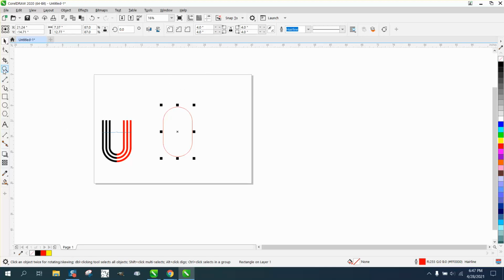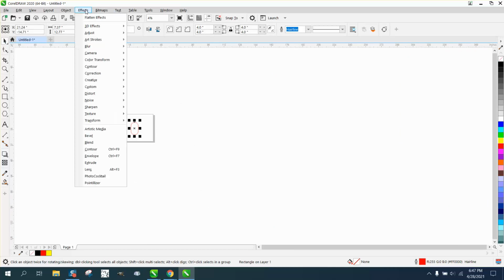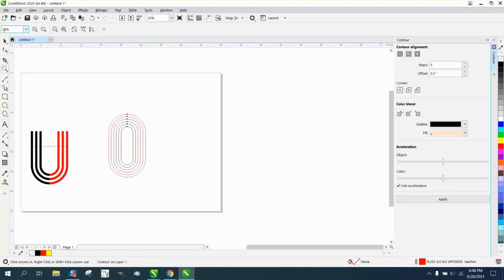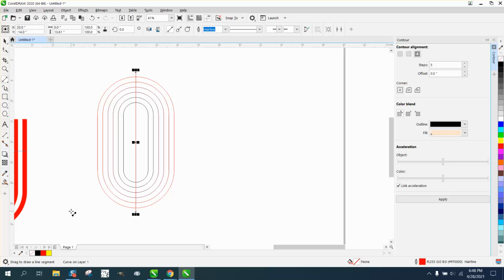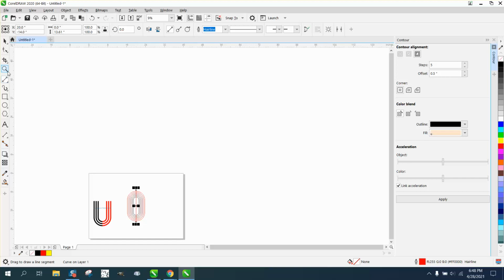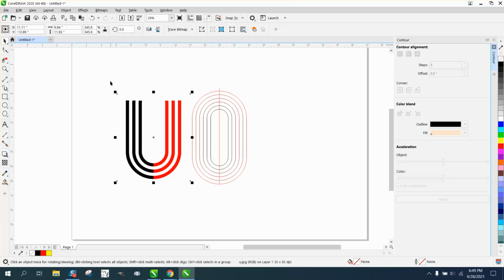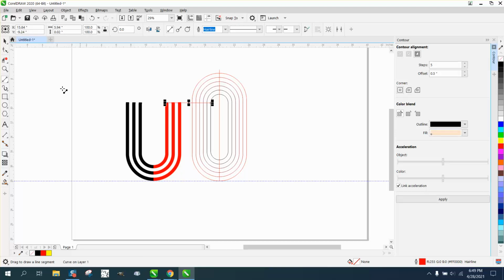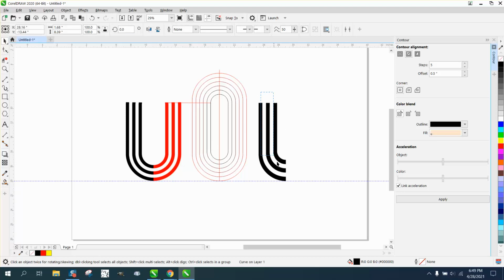Corel Draw Tips & Tricks Redraw this from a blank screen